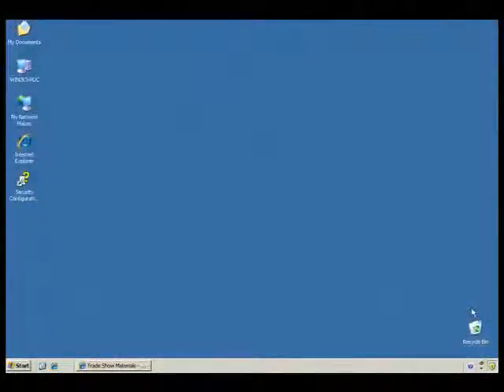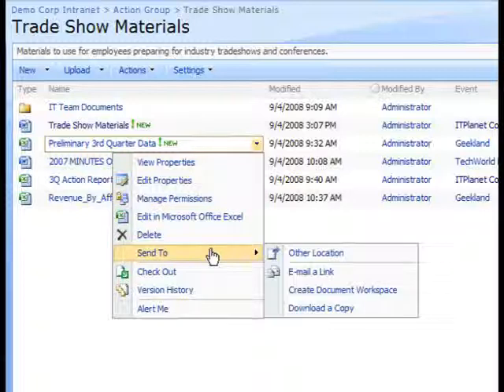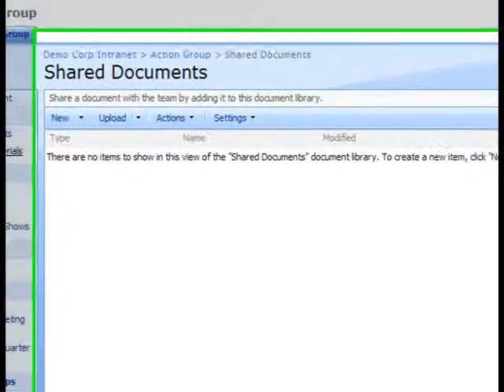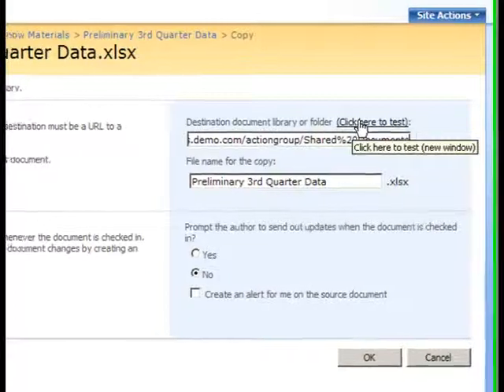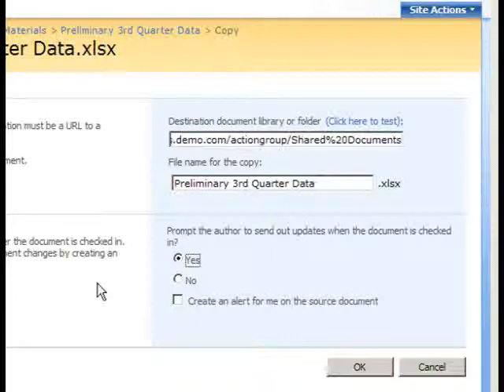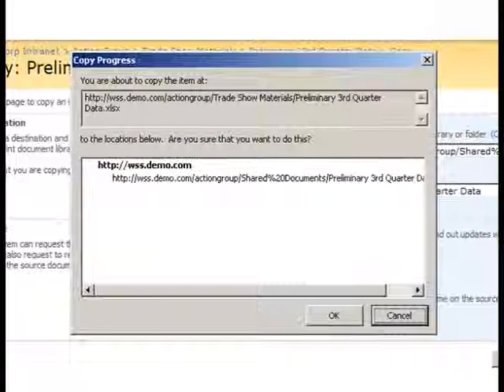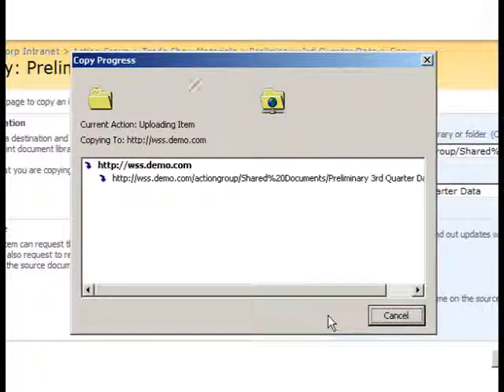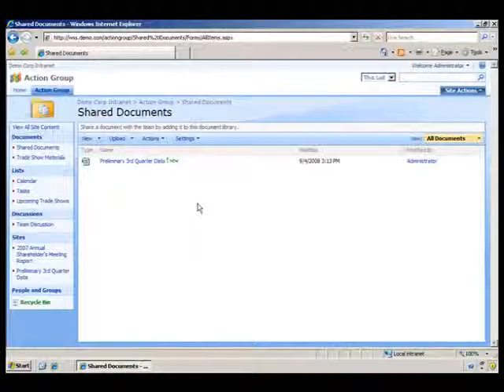SharePoint Shepherd 2007 - Send A Copy Of An Item To Another Library